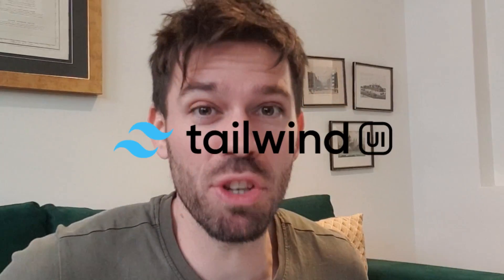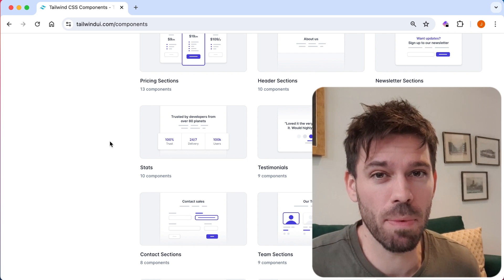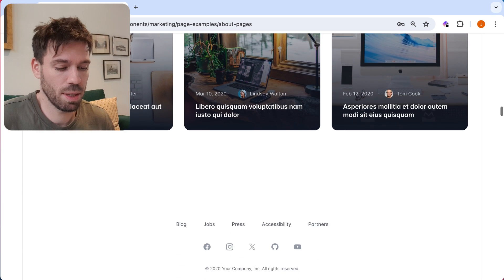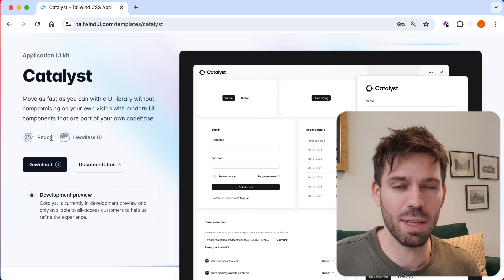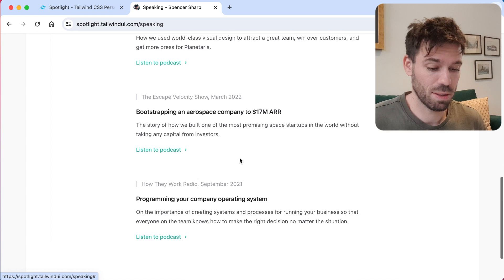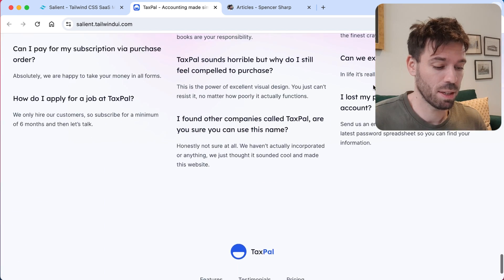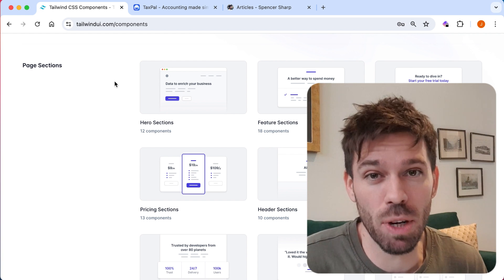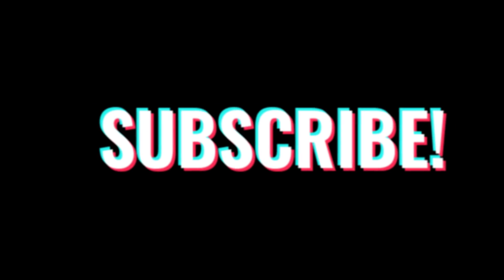Tailwind UI Review [2024]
My 2024 review of Tailwind UI. TailwindUI is the Tailwind CSS component library built by the creators of TailwindCSS.

With so many Tailwind component libraries available its a difficult decision picking one you want to use. This is especially difficult if you are going to pay to use one. As you don't want to be left disappointed or committed to the wrong UI component library.

Check out my Tailwind UI review for 2024 and decide if its the Tailwind CSS component library for you!